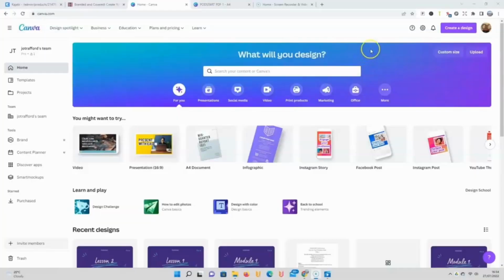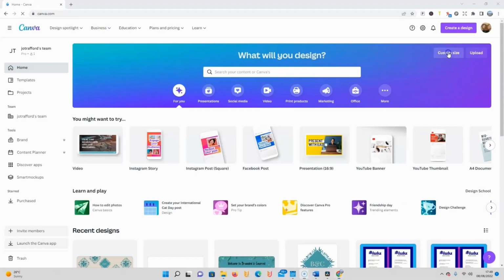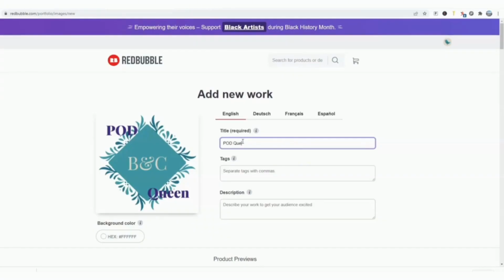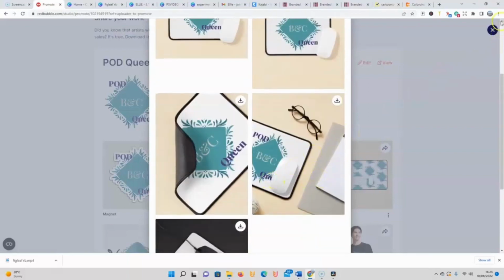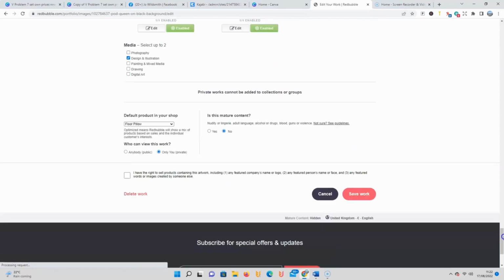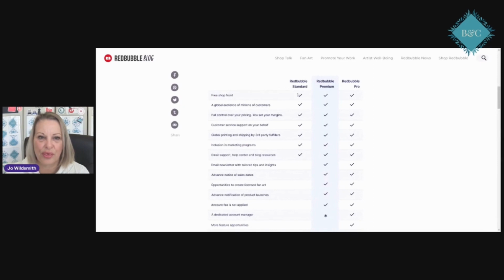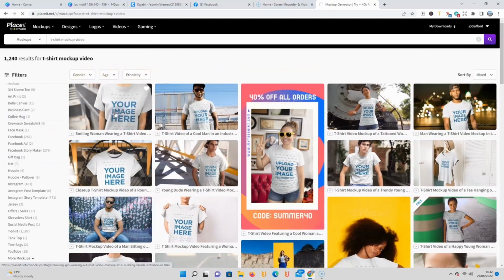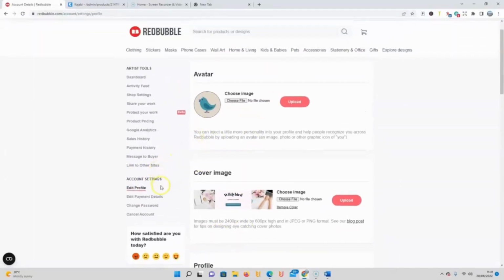Sell Unique Products for Free On RedBubble - Full Course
A full course in one video! This content was previously only available when purchased, but now it's time to give you access to it here on YouTube. Make sure you subscribe to this channel to catch all my new and existing print on demand and passive income tips and training... and watch to the end to reach another full POD course, entirely FREE!

This course was originally recorded in 2022. You can now create in Canva using the size 5000 x 5000 pixels. There are no longer downloadable notes to accompany this course, as you will be able to obtain the transcript from YouTube if you would like it.

My channel is all about doing a little prep work now for long-term rewards, whether that's here on YouTube, with your own products for sale worldwide with the magic of print on demand products or your own e-commerce website or books, eBooks, on Amazon KDP, audiobooks, _and so, so much more._

*Let's get the world earning as they sleep, or eat, or simply have the freedom to live their glorious lives.*

I'm Jo, midlife London mother and grandmother. I've lived a varied life and learnt a LOT along the way, and if you are also in this 'midlife' stage I'm sure you have too. YouTube has a bit of a us-shaped gap in it and I'm determined that we have a lot to say and a lot of ways we can help, inform and entertain people by sharing our knowledge, experiences and skills.

If you enjoyed this video and fancy buying me a coffee, you can do so

Publisher Rocket - I wouldn't self-publish any books without this tool now
Pixabay - a library of photos, graphics and videos to use in your video 'B-roll'
Canva - well this one goes without saying. I'd be lost without it for designing thumbnails and images

Timestamps:
0:00 Welcome
0:39 What is POD?
3:07 Designing and resizing images for POD
11:17 Trademarks, copyright and keywords
19;25 Before you head to Redbubble
22:04 Setting up your RB account
25:23 Uploading your first design
33:37 Finishing the upload
38:21 Protection and pricing
40:57 Adding further designs
43:25 Getting to know your portfolio
50:38 Royalties
56:39 Appendix: reaction to RB Tiers
1:03:58 Introducing mockups
1:06:26 Mockup photos
1:08:57 Mockup videos
1:11:55 Finale